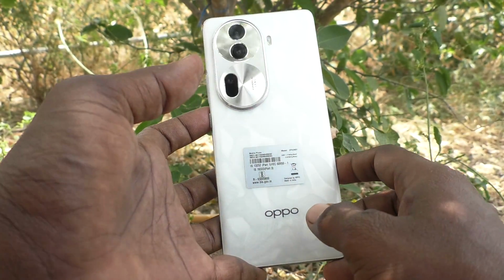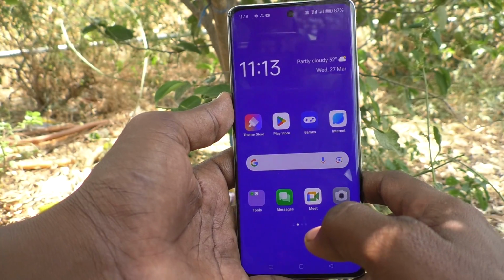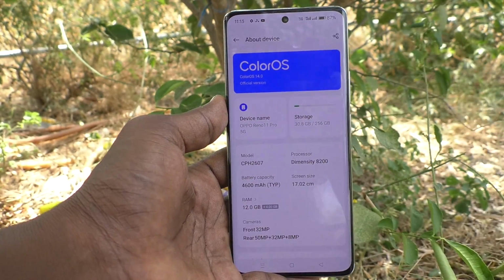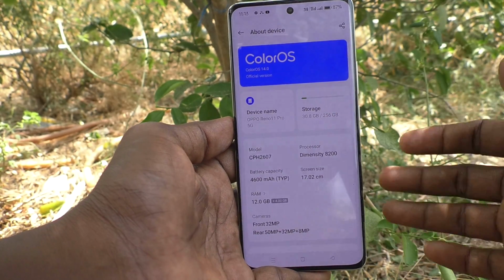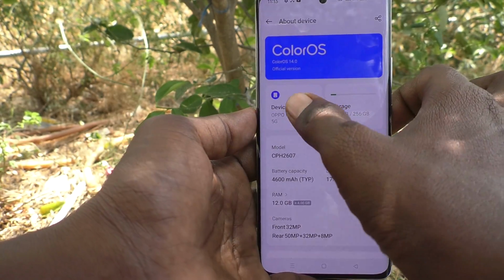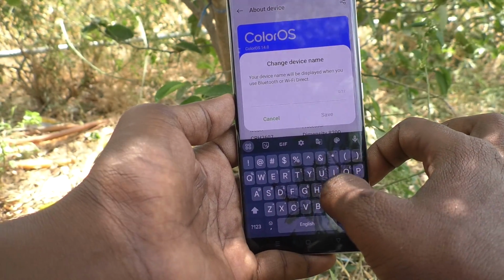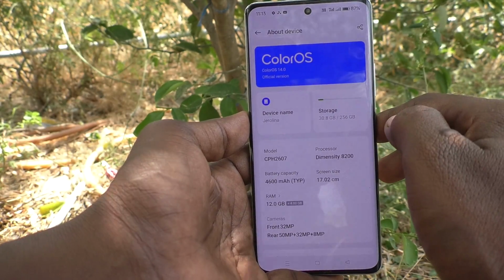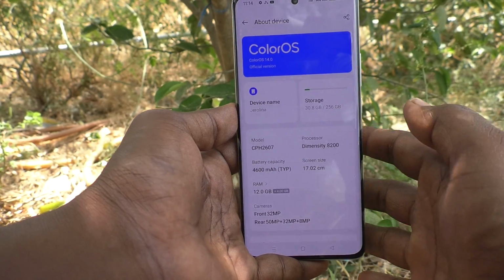How to change device name in Oppo Reno 11 Pro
Oppo Reno 11 Pro 5G device name change settings: Learn here how to change device name in Oppo Reno 11 Pro smartphone.

Oppo Reno 11 Pro 5G Features:
12 GB RAM, 256 GB inbuilt
4600 mAh Battery with 80W Fast Charging
6.7 inches, 1080 x 2412 px, 120 Hz Display with Punch Hole
50 MP + 32 MP + 8 MP Triple Rear & 32 MP Front Camera
Android v14

Oppo Reno 11 Pro Full Specifications:
GENERAL
DESIGN
DISPLAY
MEMORY
CONNECTIVITY
GPRS Yes
EDGE Yes
3G Yes
4G Yes
5G Yes
5G Bands NR: n1/n3/n5/n7/n8/n20/n28/n38/n40/n41/n66/n77/n78
EXTRA
3.5mm Headphone Jack No
NFC Yes
CAMERA
32 MP 47mm, 1/2.74", 0.8µm, PDAF, 2x optical zoom f/2 (Telephoto)
8 MP 16mm, 112˚, 1/4.0", 1.12µm f/2.2 (Ultra Wide) with autofocus
TECHNICAL
Java No
Browser Yes
MULTIMEDIA
Email Yes
Music Yes
Video Yes